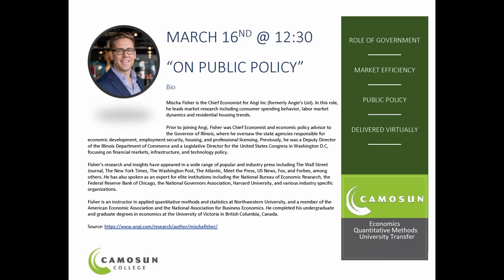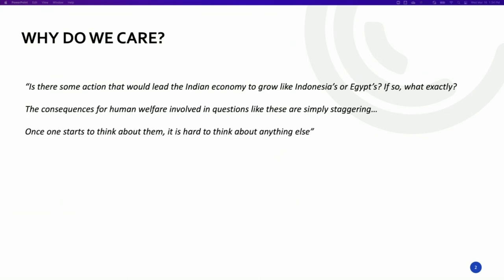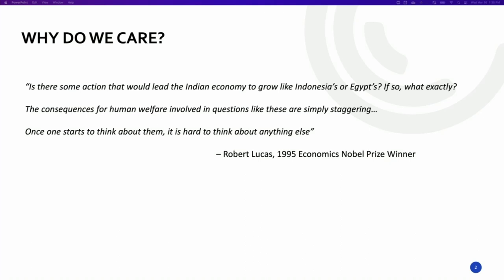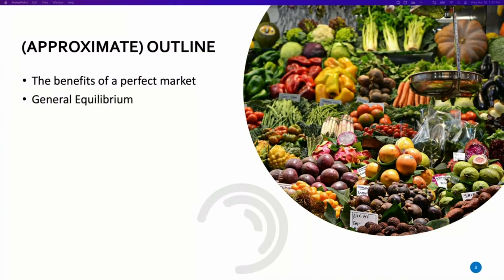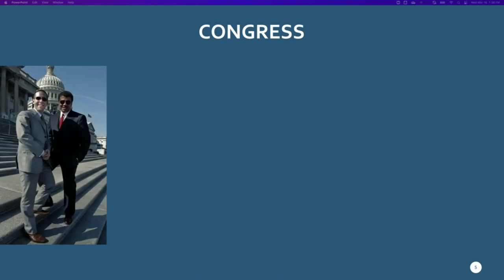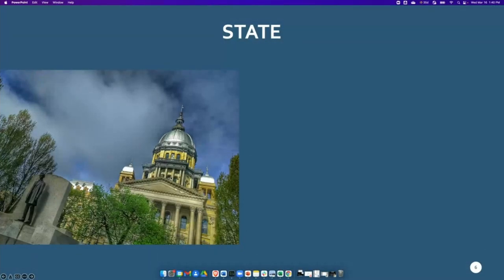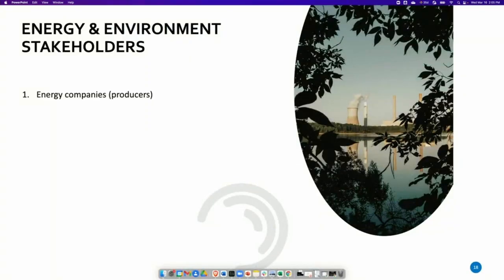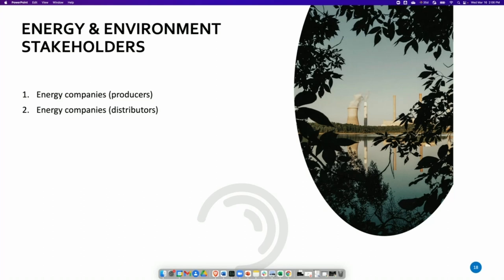W22 EQMUT Speaker Series Mischa Fisher